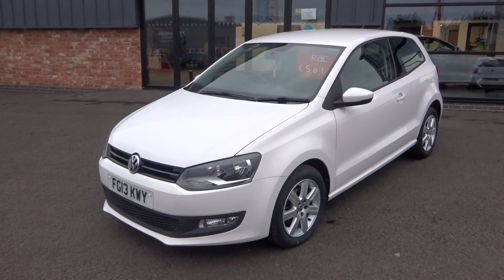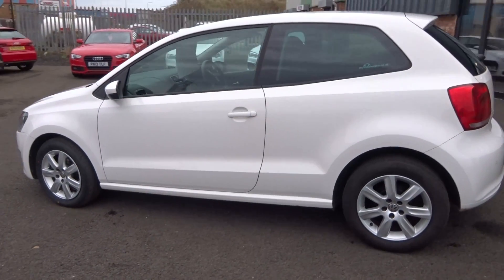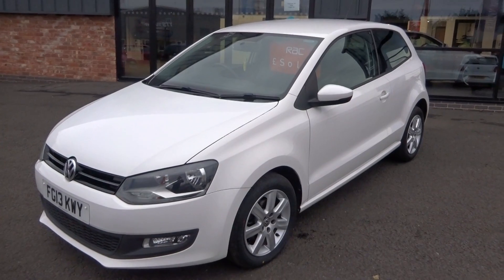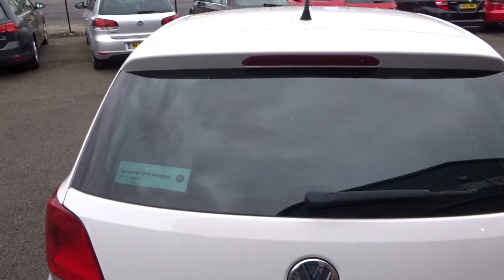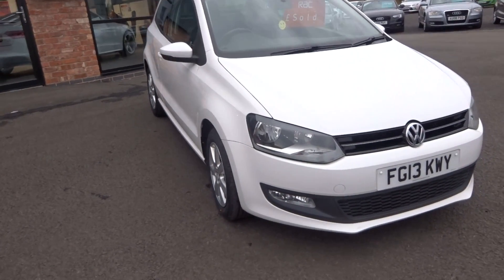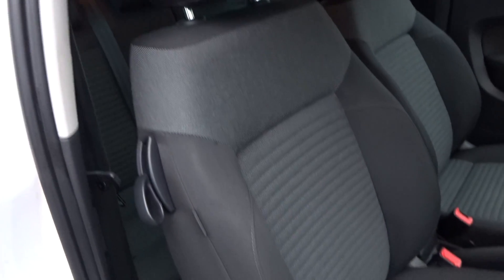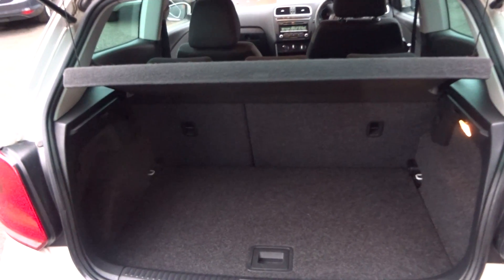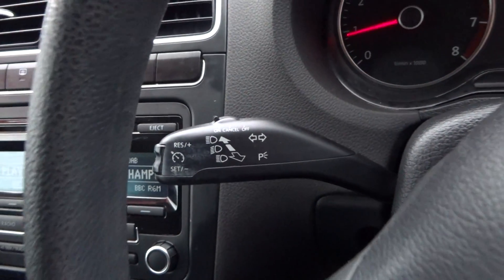FG13KWY VOLKSWAGEN POLO 1.2 MATCH EDITION 3d 59 BHP